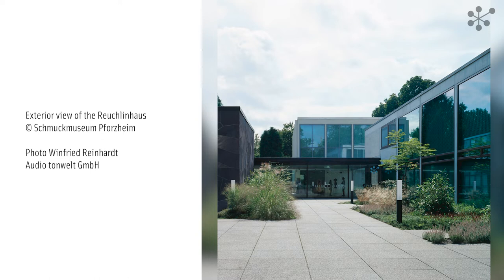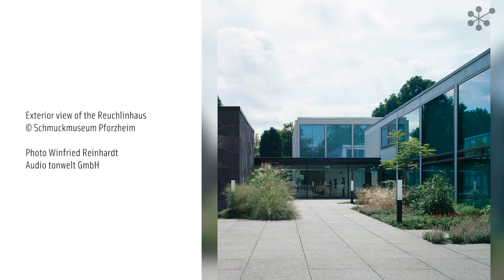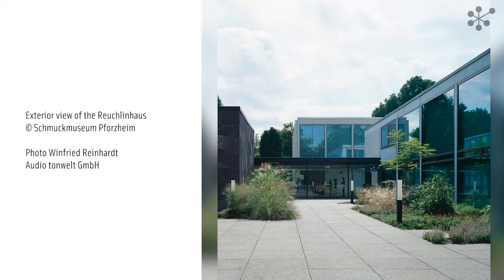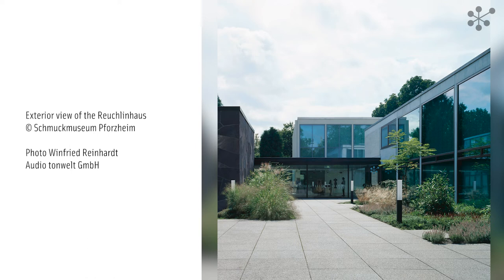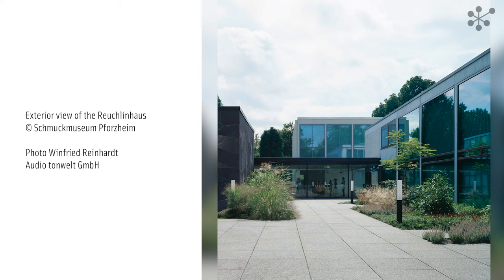02 The architecture of the Reuchlinhaus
International Style

Pforzheim Jewellery Museum
A tour through the museum - the audio guide as a podcast